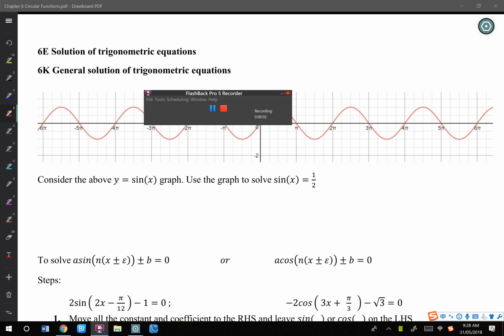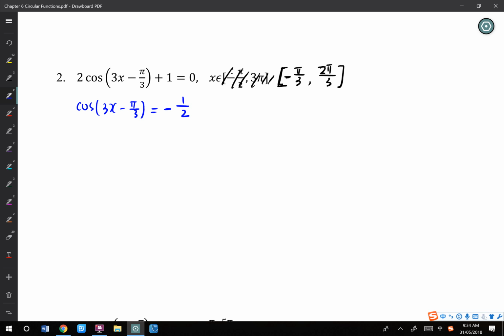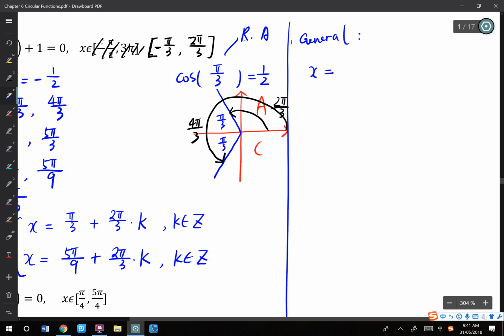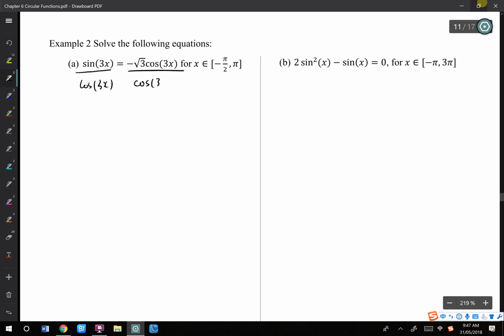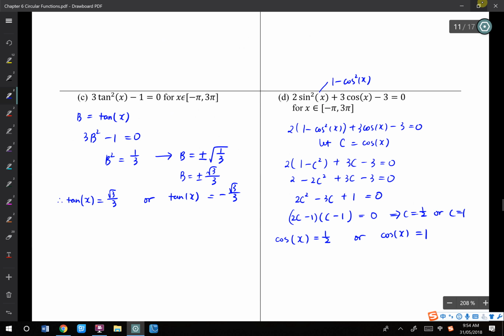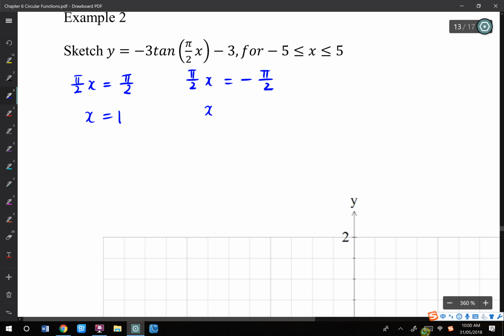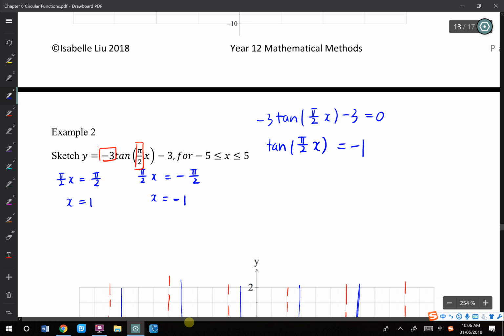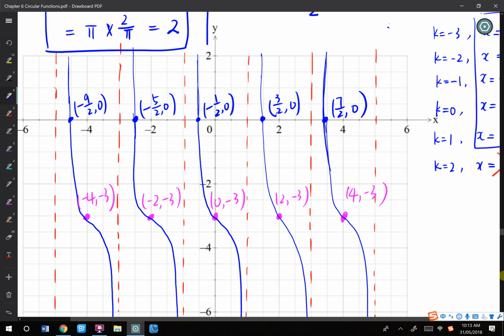Year 12 circular function 3